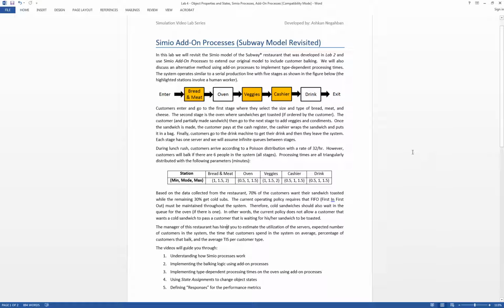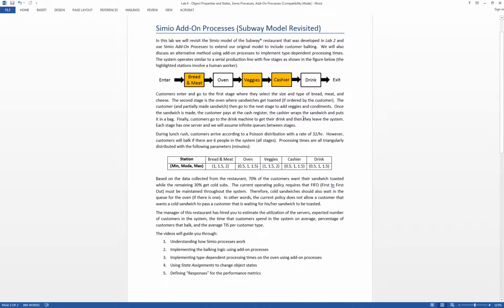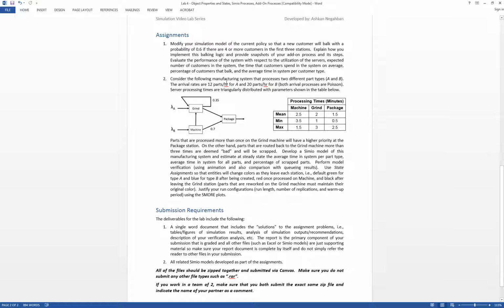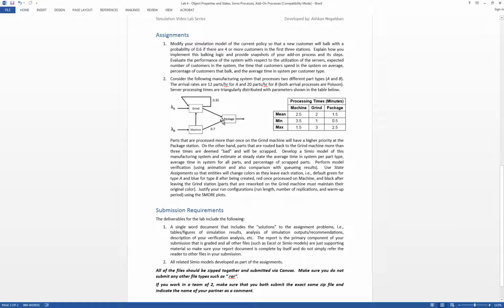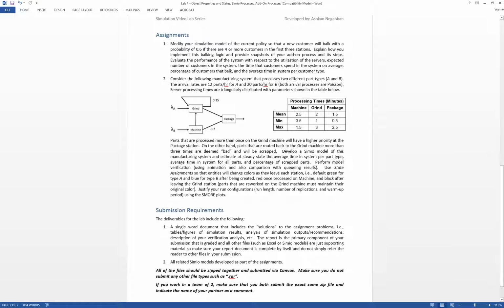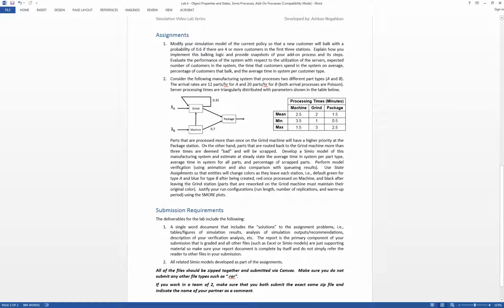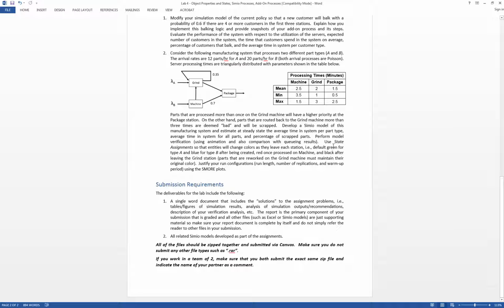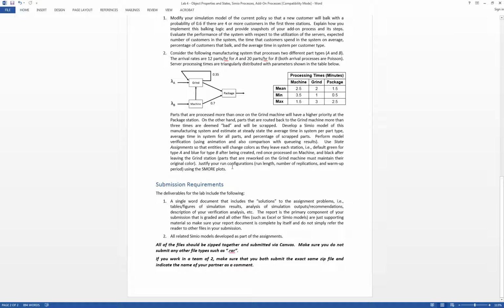Lab 4 - V4: Assignments